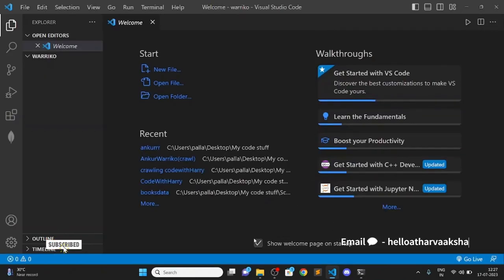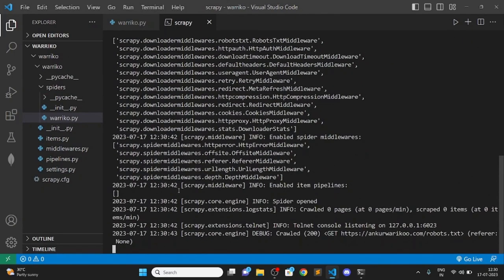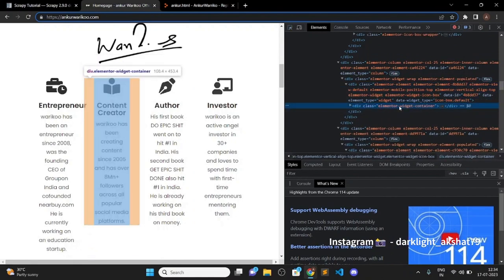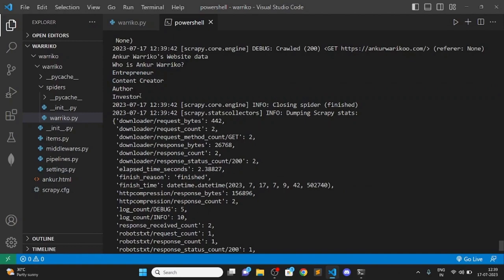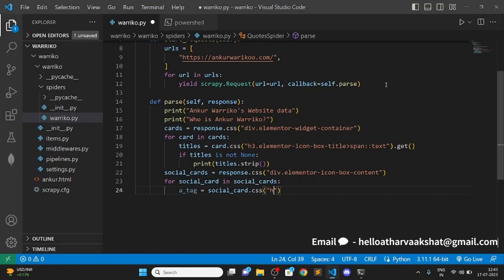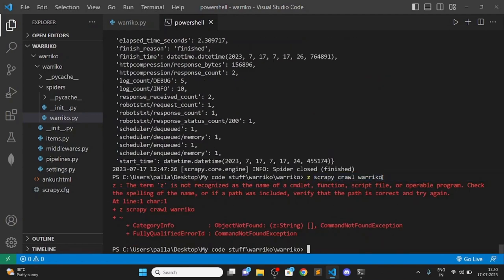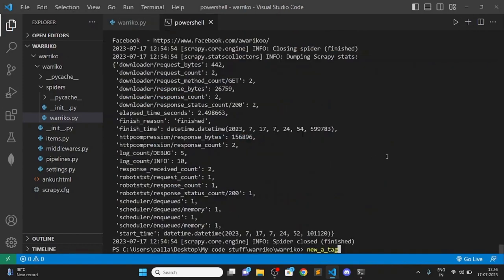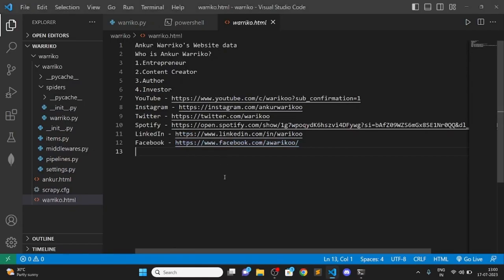I Crawled @warikoo website 😱🔥| PART-01 | Python-MongoDB | Source Code | Explanation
My Introduction:-
As an experienced Python developer with expertise in modules like bs4, requests,scrapy, and many more, I am committed to delivering high-quality solutions that meet my client's needs. With a proven track record of creating valuable and fun stuff with Python, I bring knowledge and experience to each project. I am also dedicated to staying up to date with the latest technologies and best practices in Python development. I am always looking for ways to improve my skills and expertise. If you're looking for a Python developer who is passionate about delivering top-quality work, I would be delighted to work with you.

Laptop(Hp 15s) 💻
Mouse(Lenevo 300)🖱️
Earpods(CrossBeats Torq)🎧
Mobile(Redmi note 9 pro)📱

My old laptop 💻